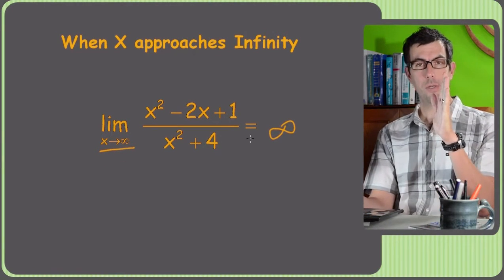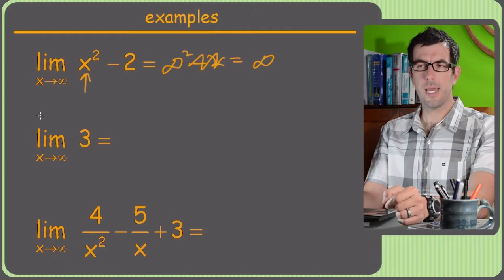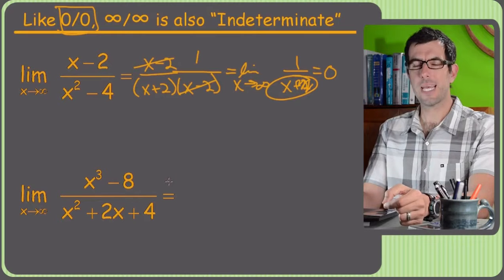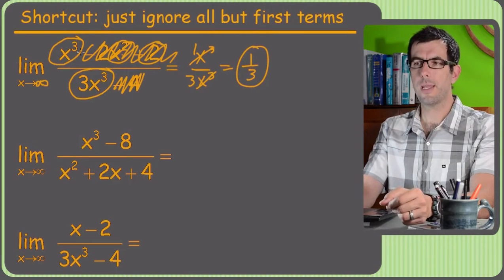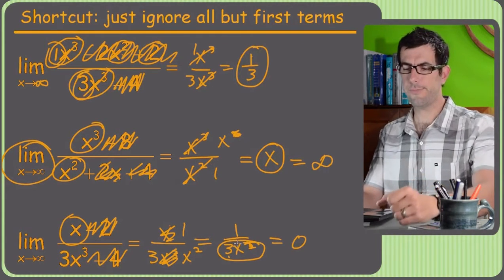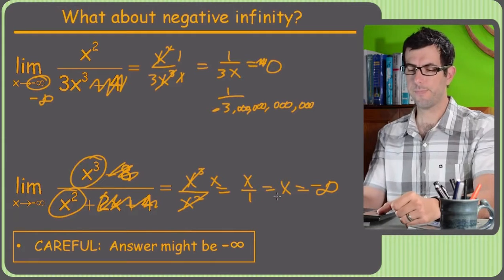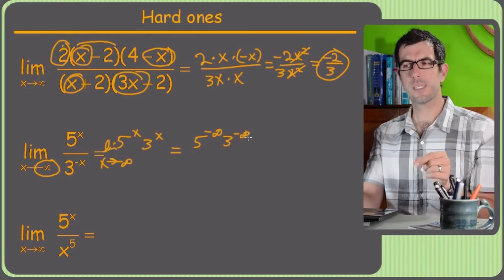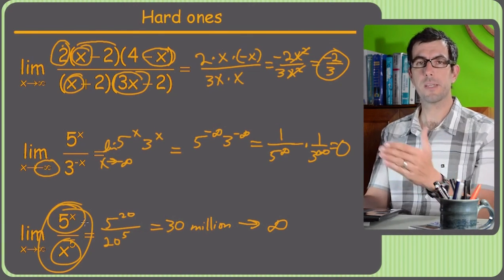Limits - 11 Limits at Infinity